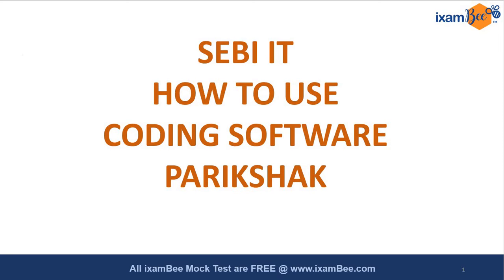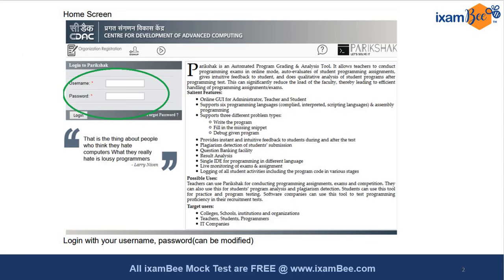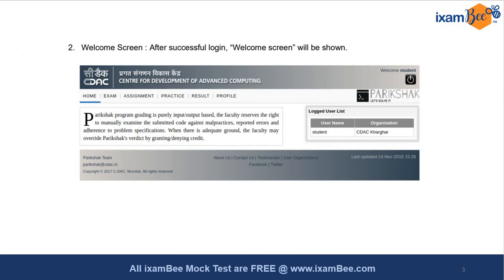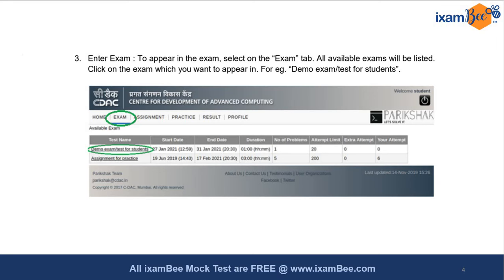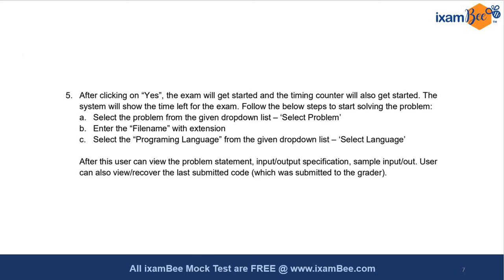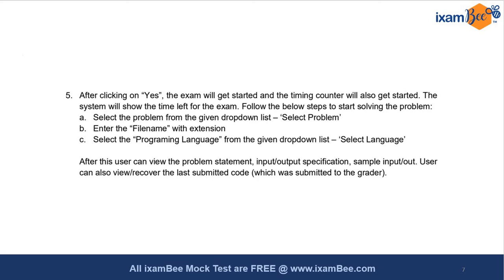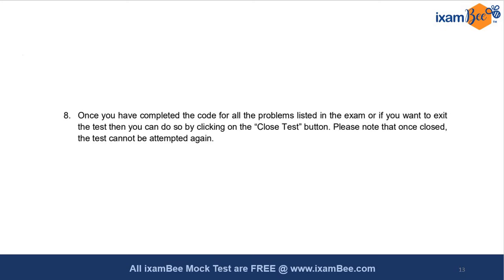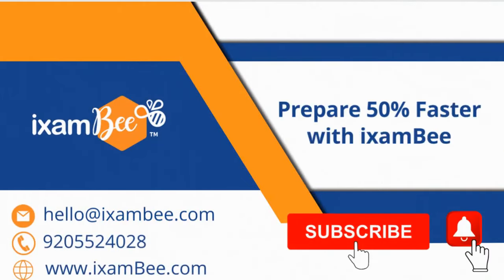SEBI IT 2024 || How to use Coding Software "Parikshak" in Actual Examination || By Jayanti Mam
Hello Everyone, In this video Jayanti Mam has discussed How to use the Coding Software "Parikshak" in the Actual Examination. Watch this video till the end.